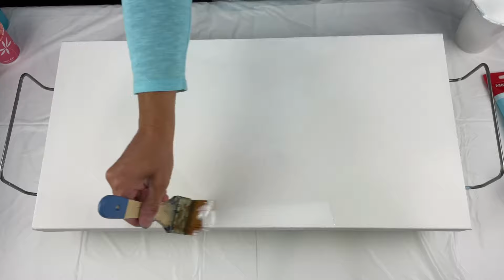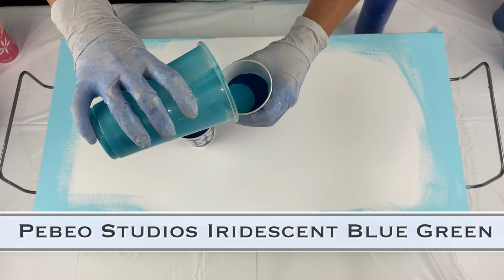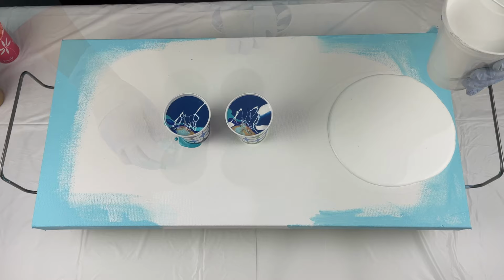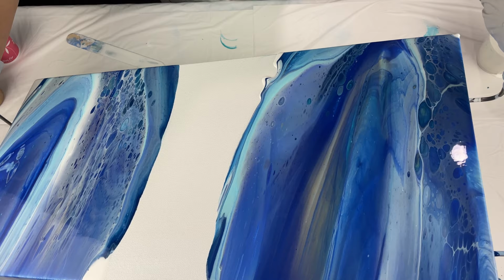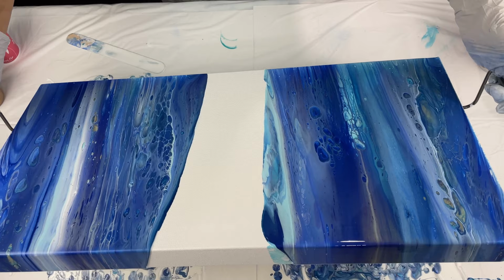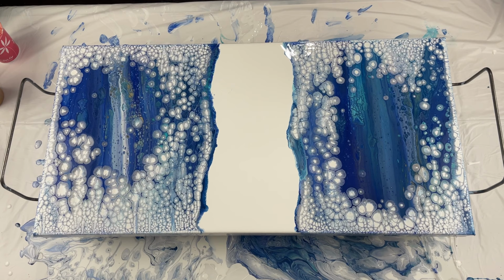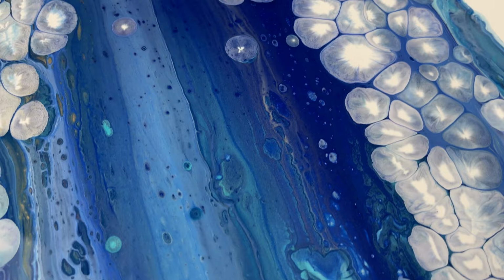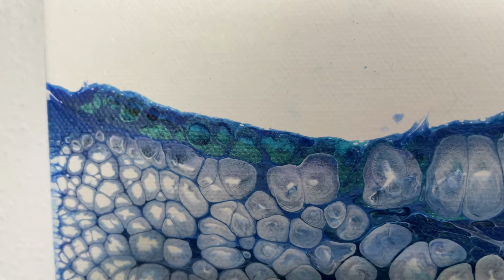Easy Pearl Cell Flip Cup Technique with Negative Space | Acrylic Pour Art Therapy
Hello Everyone! Today I will be doing a pearl cell flip cup with negative space.  I had this idea of doing a flip cup on both ends with a dutch pour through it but decided in the end to edit myself and just stick to the flip cups.  This is a very easy technique and was really fun to do!  You know that this is art therapy for me and I hope it is for you as well.

If you would like to see how I mix these paints for pearl cells, I do have a paint mixing video below so please check it out if you are new to my channel and as always, if you have any questions please feel free to ask.  I read and respond to every single comment.

I hope you enjoy this tutorial.  I hope you enjoy this as much as I enjoyed creating it!

Materials I used in this demonstration:
12"x24" Deep Edge Gallery Wrapped Canvas (ARTIST LOFT LEVEL 3)
Amsterdam: Titanium White, Sky Blue Light
Pebeo Studios: Iridescent Blue Green
Golden Fluids: Prussian Blue Hue
Modern Masters: Gold Rush, Venetian Blue

Colored Pearl Recipe:
4 parts Behr Satin Enamel Deep Base 7753 Scuff Defense OR 2 parts Behr Premium Plus Deep Base 7300
3 parts US Floetrol
2 parts tube paint or 1 part fluid paint (to tint)
1.5 parts Golden Gloss Color Pouring Medium (Or 1 prt GAC800 & 1/2 prt Liquitex Pouring Medium)

White Pearl Cell Recipe:
2 Pts Behr Premium Plus Deep Base 7300 or 1/2 pt DecoArt Satin Enamel White
1/2  part Artist Loft Paint
1/2  part Apple Barrel White
1/2 (or up to 1) part Liquitex Titanium White
3 Parts US Floetrol
1.5 Parts Golden Color Pouring Medium Gloss (or 1 pt GAC 800 plus 1/2 pt Liquitex Pouring Medium)

Pouring Medium for puddle and Dutch pour paints:
50% Floetrol 50% Golden GAC 800 (or Golden Color Pouring Medium Gloss)

I do hold private classes over zoom.  All art is for sale so if you see something that you like and would like to purchase or commission a piece please Direct Message me on Instagram or Facebook or email me at: